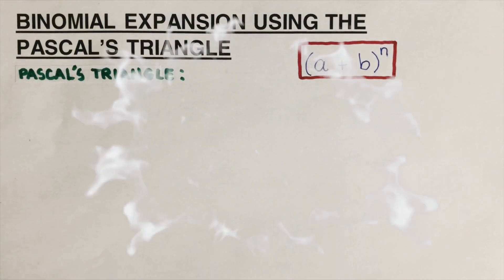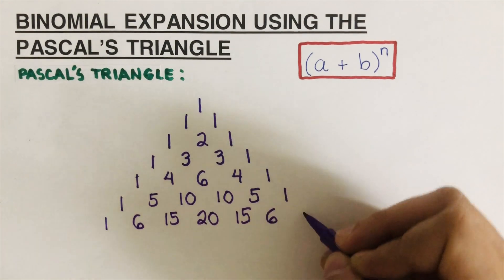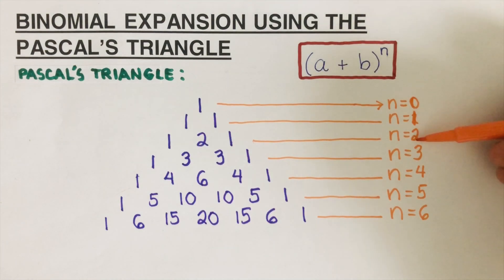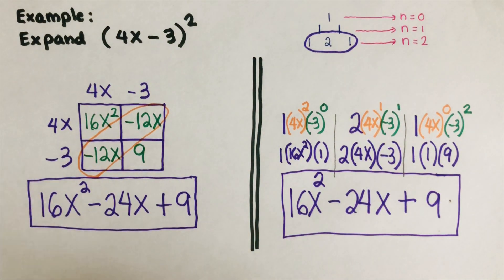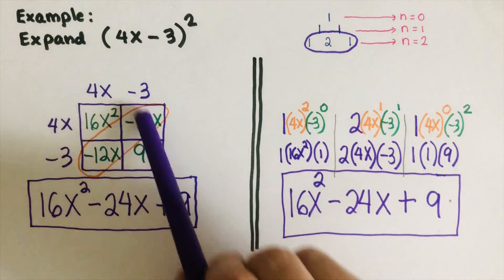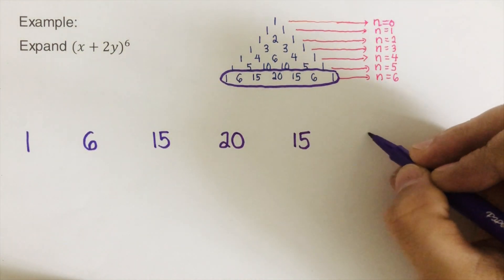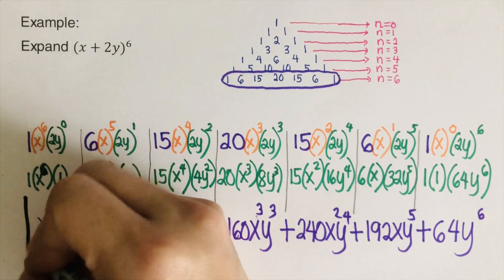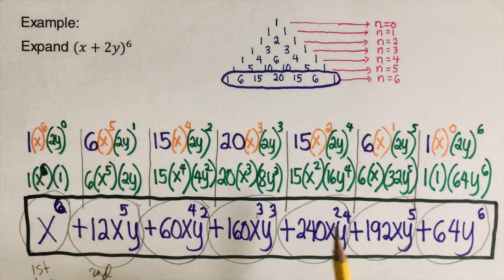How to Expand Binomial Expressions Using the Pascal Triangle (P1)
This video will explain how to expand Binomial Expression both using the Area model and the Pascal's Triangle. this is the first part. The second part is available using this